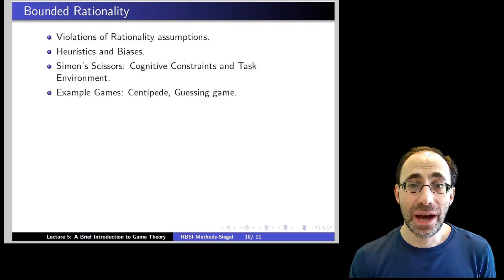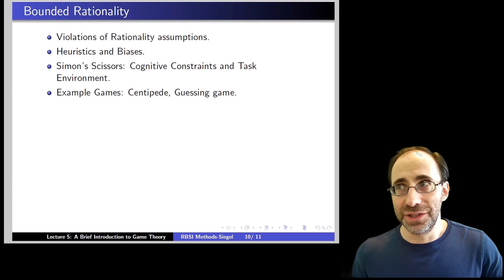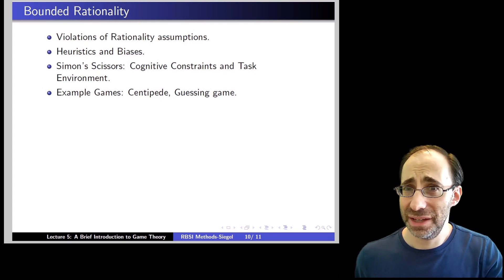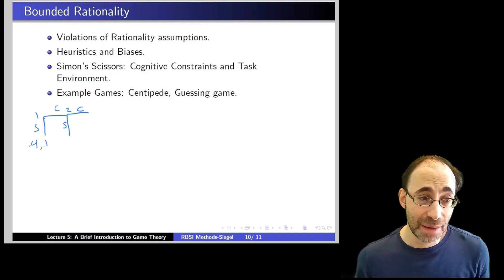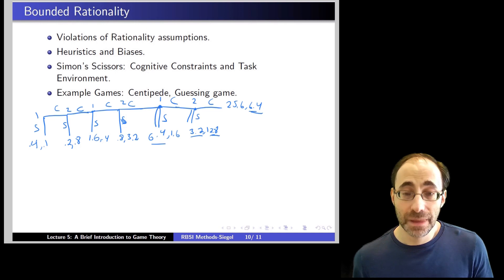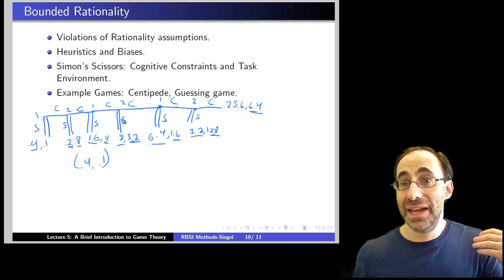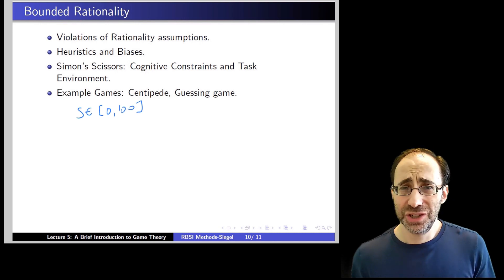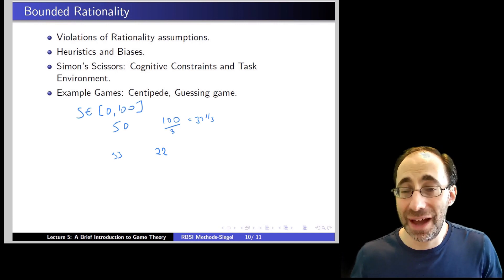A Brief Introduction to Game Theory, Module 9: Bounded Rationality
Heuristics and Biases, Simon's Scissors, Centipede, Guessing game